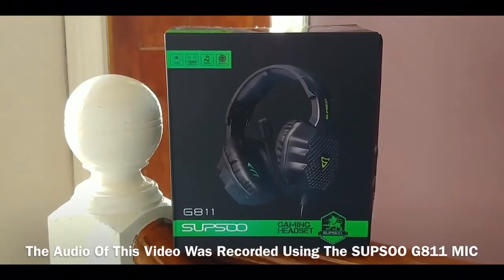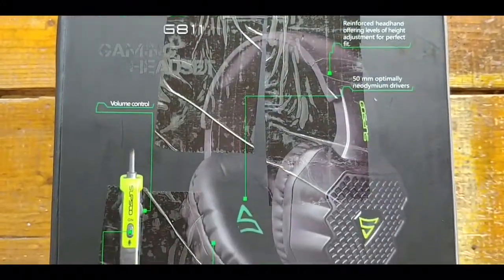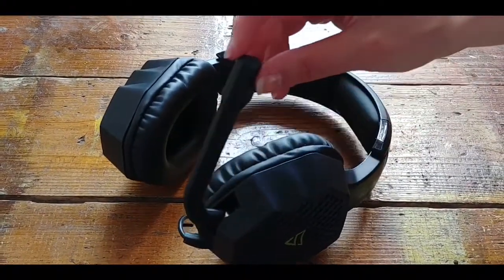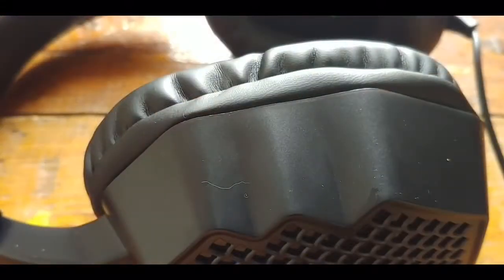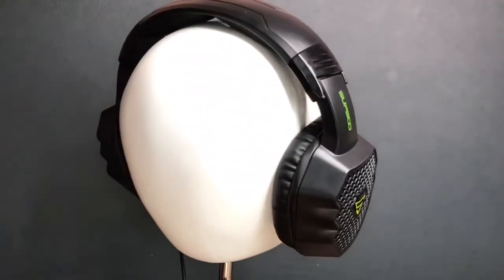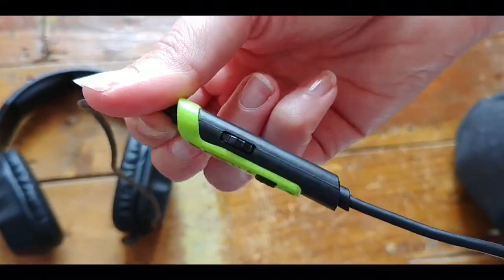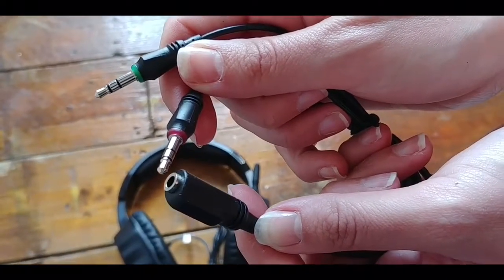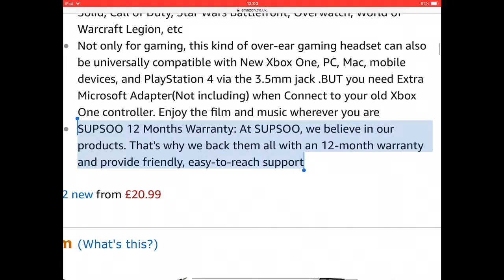SUPSOO G811 3.5mm Gaming Headset (Test & Review)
Title
Supsoo G811 Gaming Headset (Test & Review)

Music
Music = “Taking A Beating" By "Ethan Meixsell"

Product description (From Seller)
SUPSOO G811 Multi-Platform Gaming Headset:

Take your gaming experience to the next level with the SUPSOO Headset.With a fold-down microphone for clear commands and high-quality drives, this great value headset is a must for any serious gamer.SUPSOO G811 Headset transforms standard audio into a high-quality surround sound experience.The noise-cancelling microphone reduces background noise so your commands made into the built-in microphone are loud and clear. The microphone folds down from the earpiece to the mouth for optimum clarity, and then of course fold back again for easy storage.

Biodergadable Material

Earmuffs are made of new second-generation skin-friendly leather material, reducing the heat sweat;Its super soft over-ear pads make it more suitable for long wear, you can focus on your gaming and free from all headset adjustment disrtractions while gaming.

On-cable sound controls

Easy-to-use volume dial and mute switch. Keeps controls close at hand for quick and precise sound adjustments.

Sturdy, Comfortable Design

SUPSOO G811 comes equipped with exceptionally strong cords and joints for long-lasting durability. Ultra-comfortable ear cushions and headband make the G811 perfect for gaming, and great for watching videos, listening to music, and making PC calls.

Technical Specification:
Loudhailer diameter:40mm(NdFeB)
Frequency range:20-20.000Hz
Sensitivity:113+/-3dB at 1kHz
Impedance:32 Ohm at 1khz
Max Input power:30mW (maximum)
Mic Sensitivity:-54dB +/- 3 dB
Cable length:Approx 2.2m
Distortion: smaller than 5% THD

Package Content:

SUPSOO G811 Gaming headset For PS4 new Xbox one

3.5mm Plug Cable 1 to 2

SUPSOO G811 Headset transforms standard audio into a high-quality surround sound experience. The noise-cancelling microphone reduces background noise so your commands made into the built-in microphone are loud and clear. The microphone folds down from the earpiece to the mouth for optimum clarity, and then of course fold back again for easy storage. The lightweight, ergonomic design plus padded headband and soft, cushioned earpieces makes them comfortable to wear even after several hours gaming

If you are passionate about games, then this PS4 headset is your best choice! The Supsoo G811 know your commands are heard loud and clear. The SUPSOO G811 features a noise-cancelling microphone that can be lowered into positioned to pick up your every word or you can easily fold it up and out of the way for those silent manoeuvres

Clear sound operating strong brass, splendid ambient noise isolation and high precision 40mm magnetic neodymium driver, acoustic positioning precision enhance the sensitivity of the speaker unit, bringing you vivid sound field, sound clarity, shock feeling sound. Perfect for various games like Halo 5 Guardians, Metal Gear Solid, Call of Duty, Star Wars Battlefront, Overwatch, World of Warcraft Legion, etc

Not only for gaming, this kind of over-ear gaming headset can also be universally compatible with New Xbox One, PC, Mac, mobile devices, and PlayStation 4 via the 3.5mm jack .BUT you need Extra Microsoft Adapter(Not including) when Connect to your old Xbox One controller. Enjoy the film and music wherever you are

SUPSOO 12 Months Warranty: At SUPSOO, we believe in our products. That's why we back them all with an 12-month warranty and provide friendly, easy-to-reach support

Filmed with
iPad Pro 2017
LG G6

Edited with
Movie Maker app

Artificial lighting
Yes

Supportive equipment used
Ulanzi iPad Tablet Tripod Mount
K&F Concept Model Number TM2324